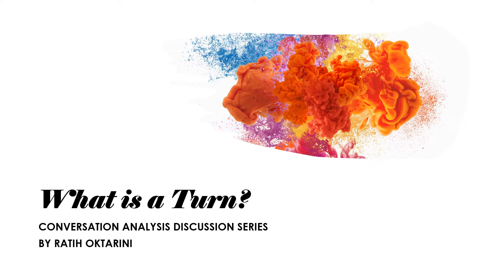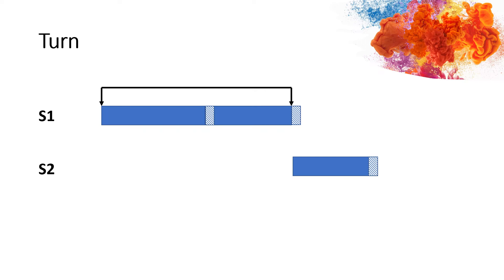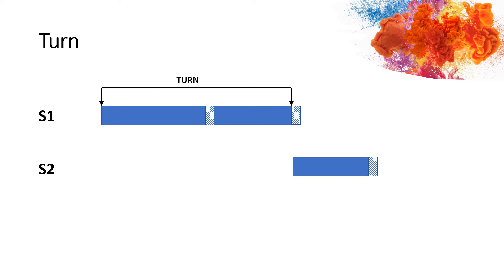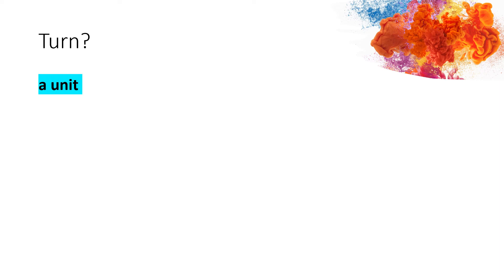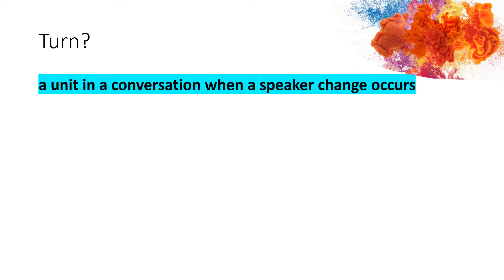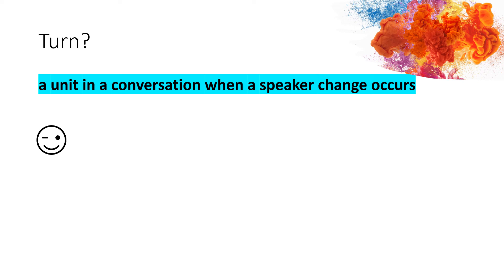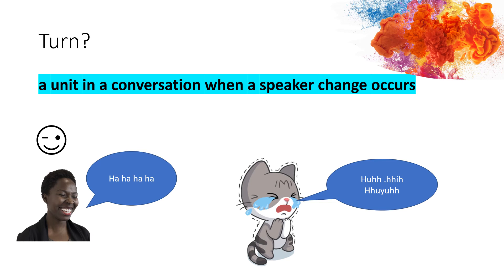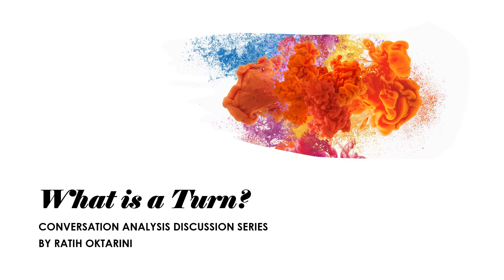What is a Turn in Conversation Analysis? - Conversation Analysis Discussion Series by Ratih Oktarini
Sacks, H., Schegloff, E. A., & Jefferson, G. (1974). A Simplest Systematics for the Organization of Turn-Taking for Conversation. Language, 50(4), 696–735.